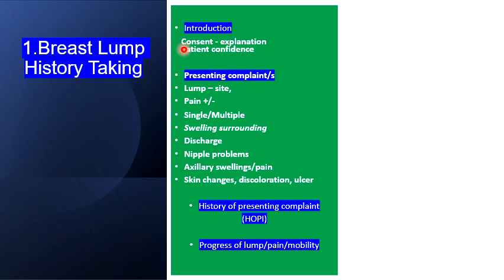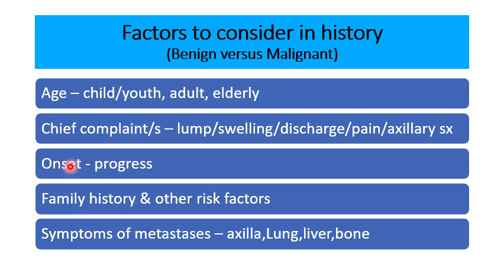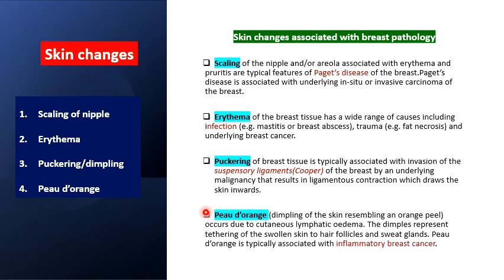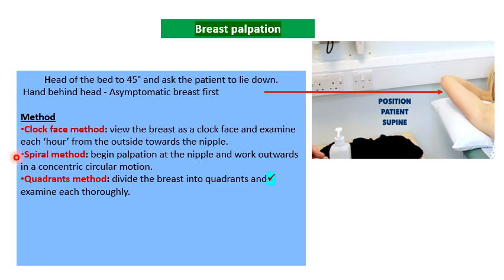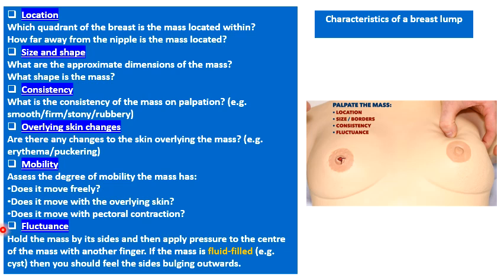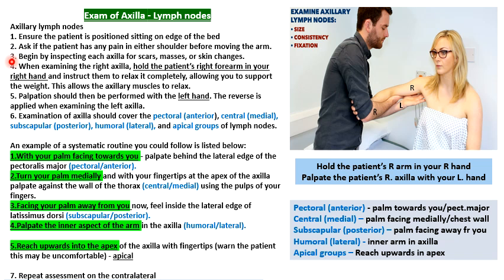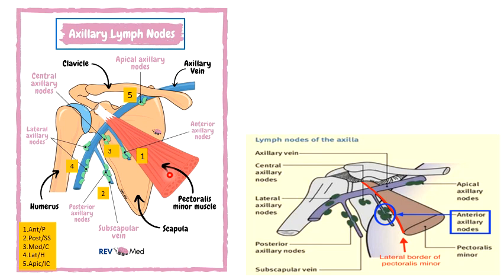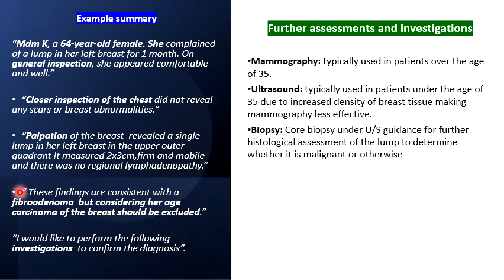Y3 Breast Exam 2026 - QA V3